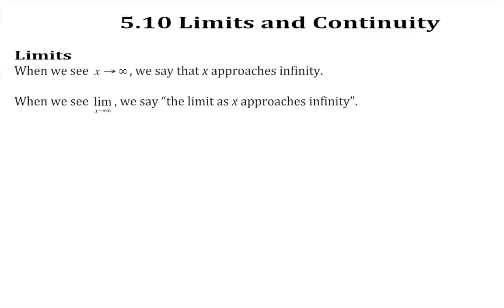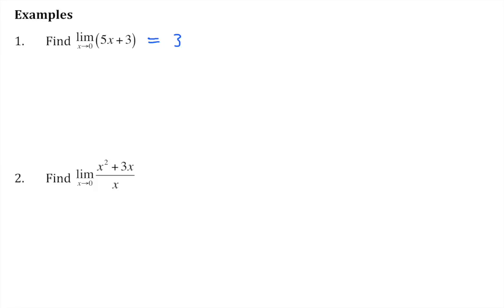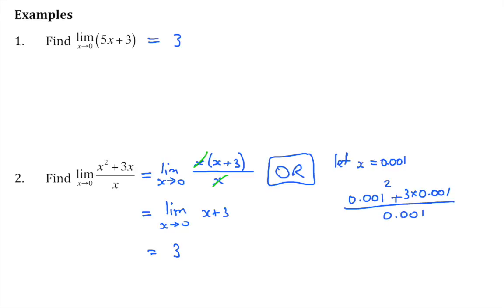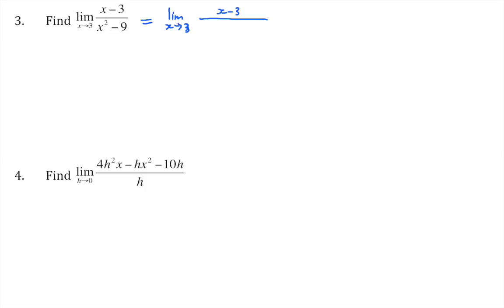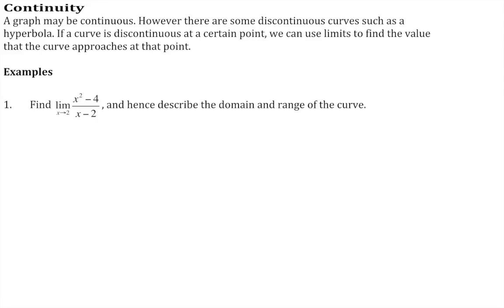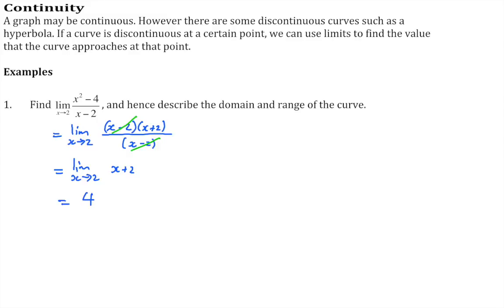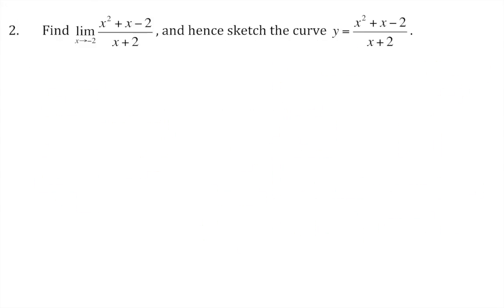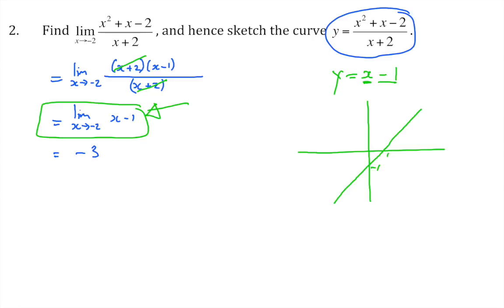11Ma Ex5.10 Limits and Continuity